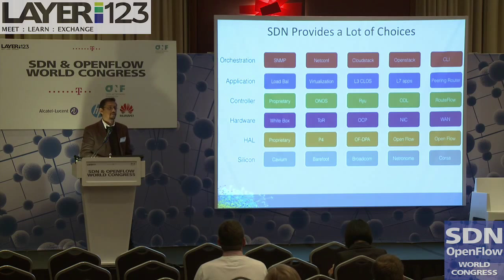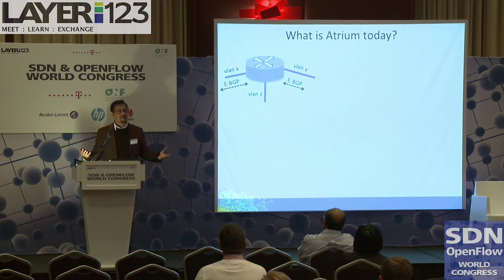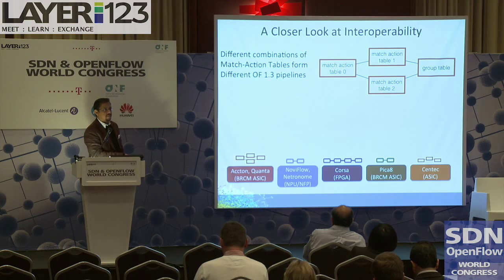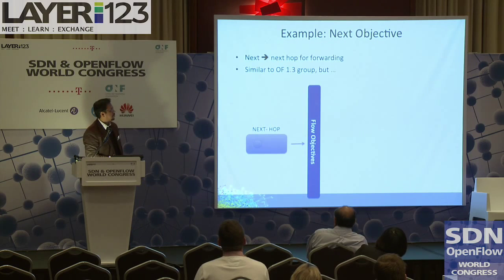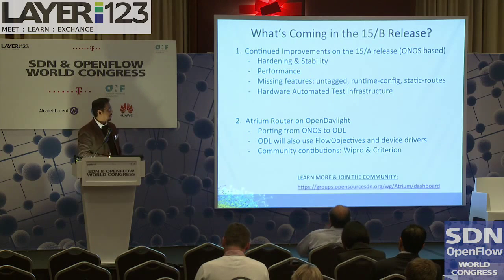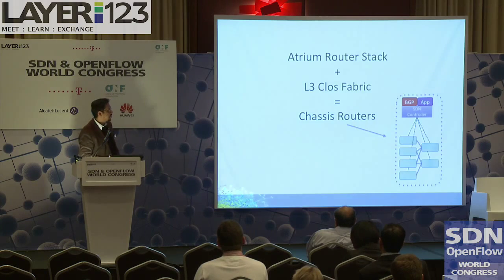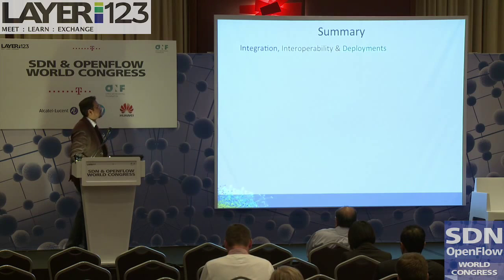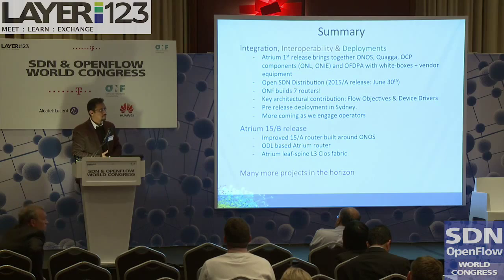ONF Update – Project Atrium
Saurav Das, Ph.D., ONF Principal System Architect, presenting an update on Project Atrium. Webcast/recorded at SDN & OpenFlow World Congress 2015, Düsseldorf; video courtesy of Layer123."